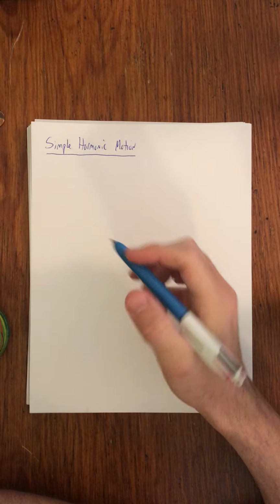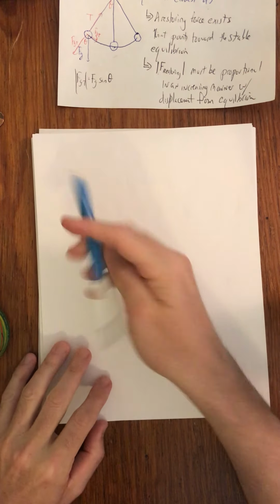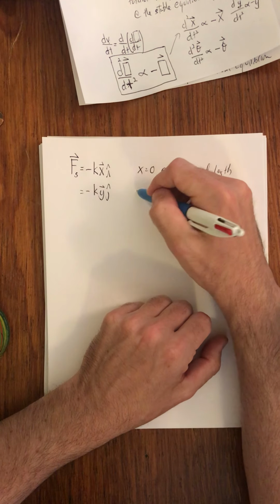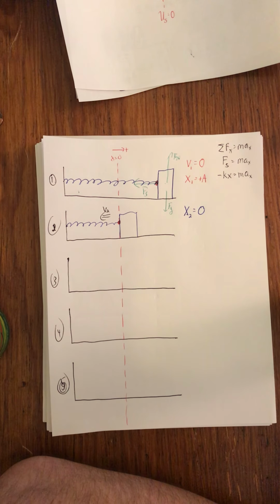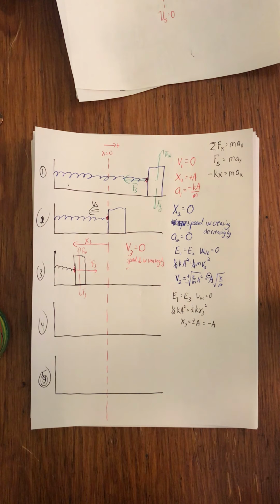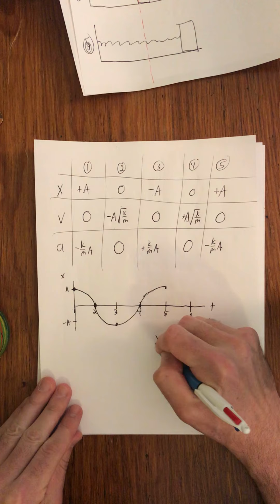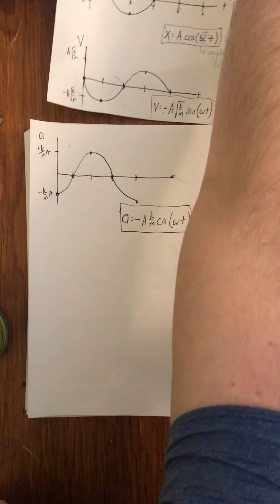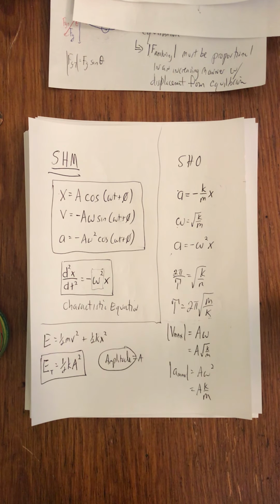Empirical Discussion of Simple Harmonic Oscillator